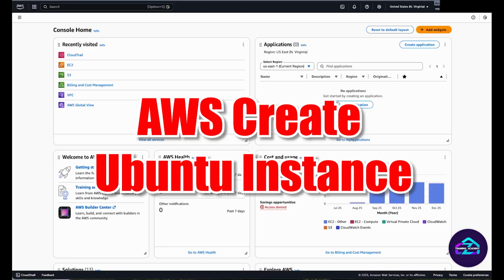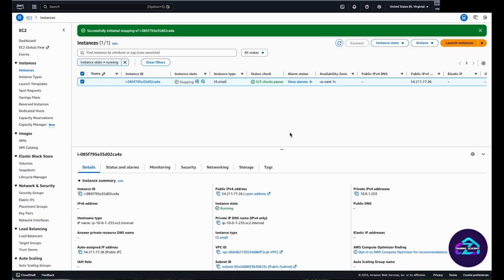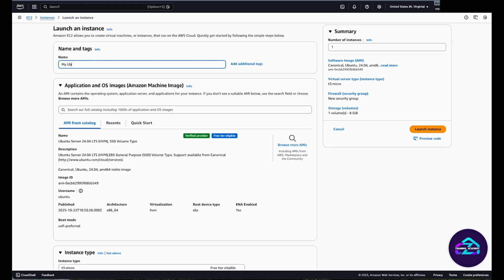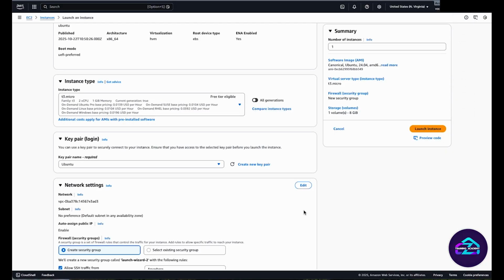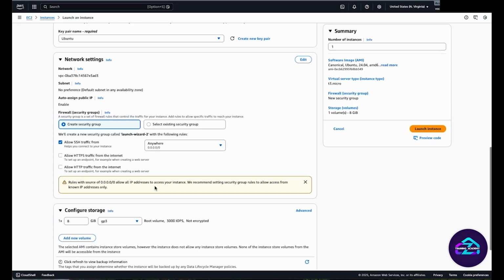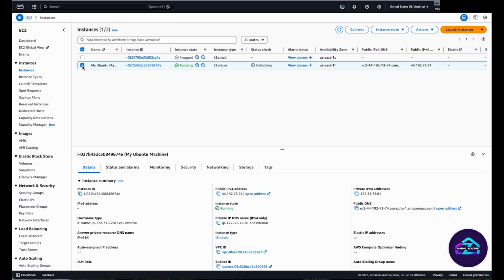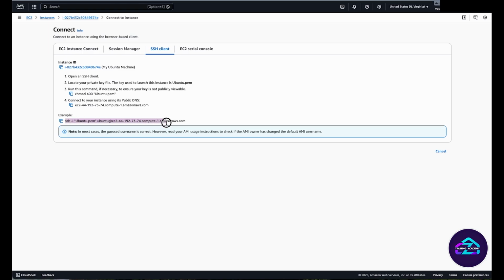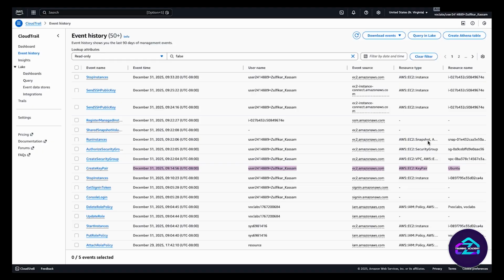From Zero to Ubuntu on AWS | EC2 Hands-On Lab (8 Minutes)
Want to launch a real Ubuntu server on AWS but don’t want a long, confusing tutorial?

In this 8-minute hands-on EC2 lab, you’ll go from zero to a running Ubuntu instance using AWS — the same way it’s done in real-world environments.

In this lab, you’ll learn:
• How to create an EC2 instance using Ubuntu
• What instance types and key pairs actually matter
• How security groups control access
• How to connect to your Ubuntu server

This video is ideal for:
• AWS beginners
• Linux & Ubuntu learners
• Cloud and DevOps students
• AWS certification candidates (Cloud Practitioner, Solutions Architect)

No fluff. No theory overload. Just a clean, practical EC2 lab you can follow along with.